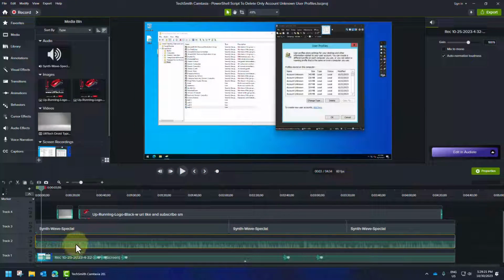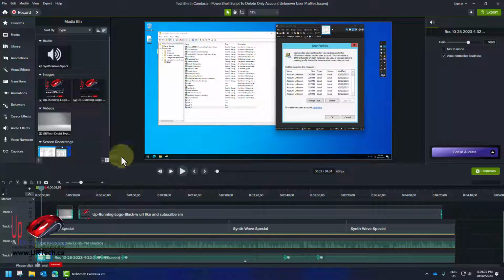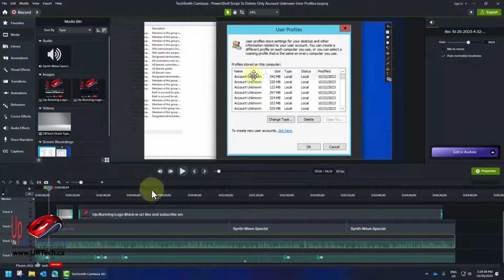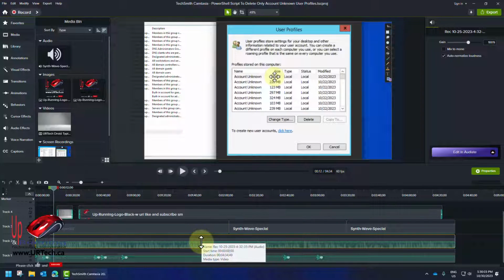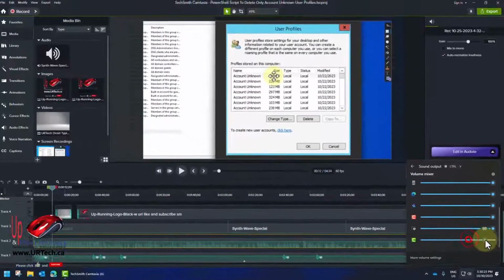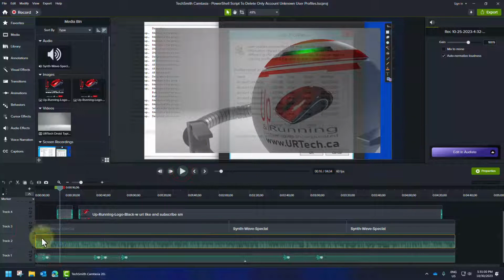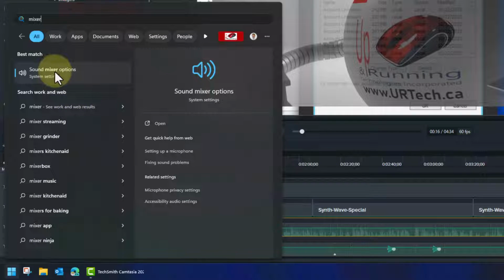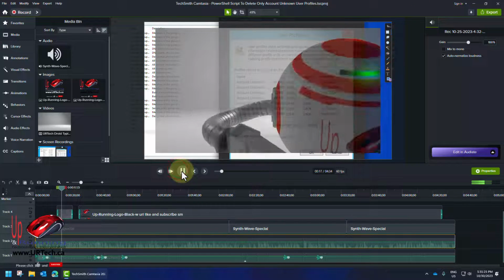Fix No Sound Playback in Camtasia 2020 2021 2022 2023 2024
If you are working Camtasia you know that sometimes it can have some odd behaviors.  In this case however, we found that having no audio was not a Camtasia problem at all, but in fact a simple Windows setting problem.

In this video we show you how to fix Camtasia not playing back audio, like music or naration.